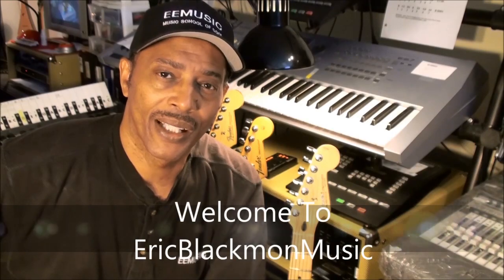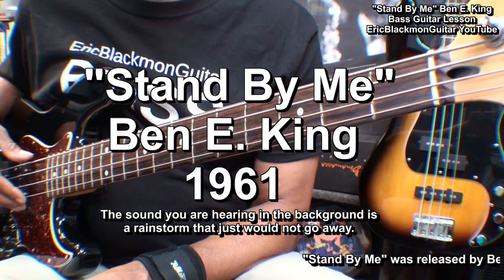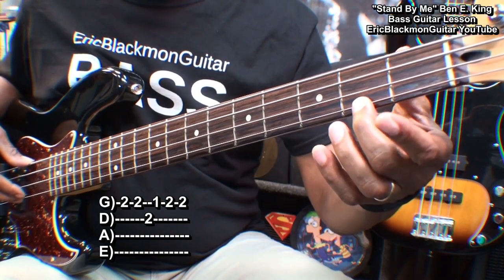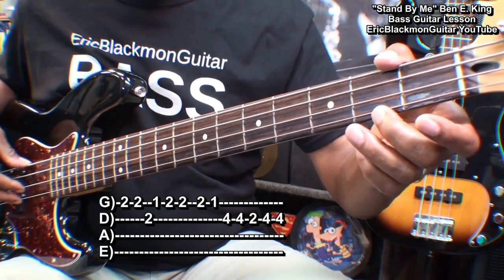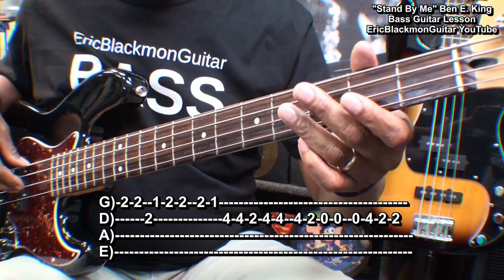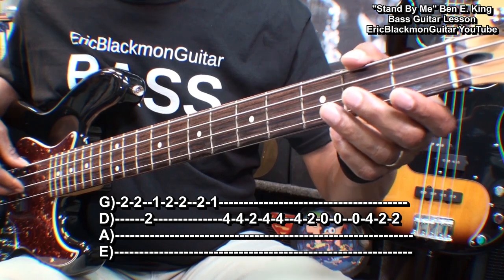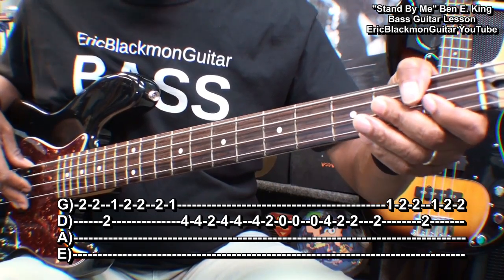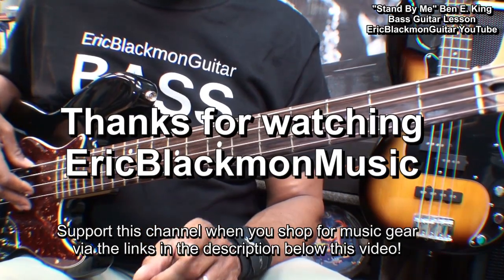STAND BY ME Ben E. King Bass Guitar Lesson UPDATED 2021 EASY BASS